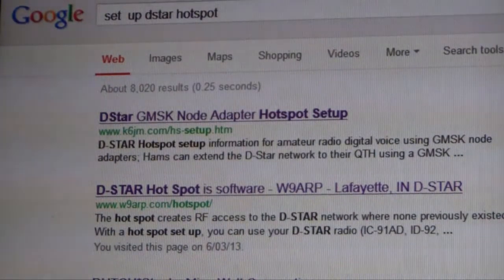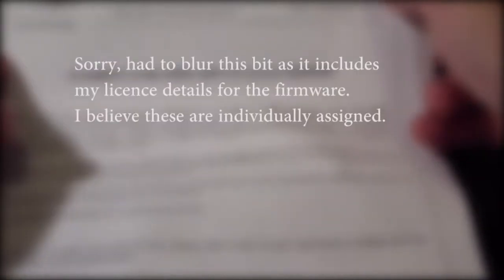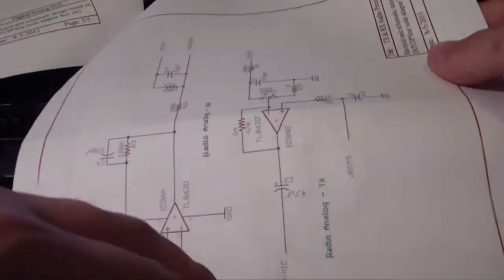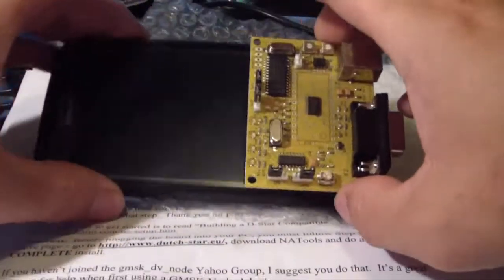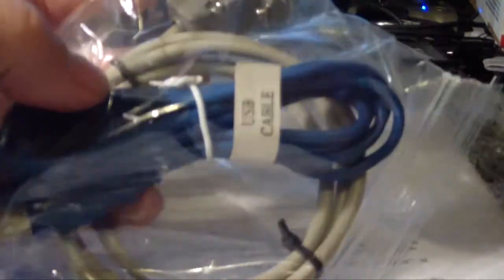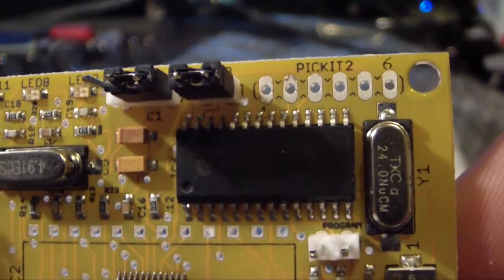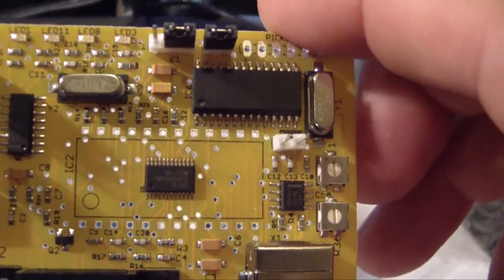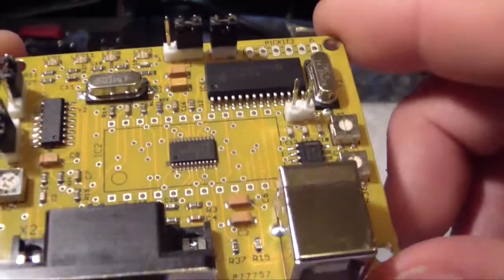Dstar hot spot set up series. Part 2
This is the second video in a series showing the path I took in setting up my Dstar hotspot.
The series will include hardware options, software options, links to useful websites and resources, set up, testing and the end result. All going well I'll continue on to dstar radio programming and the basic use of a dstar radio.
I have no association to the suppliers or creators of any of the hardware of software used throughout this series.